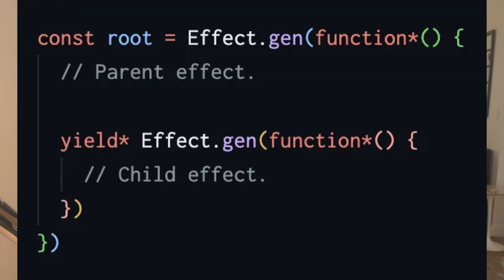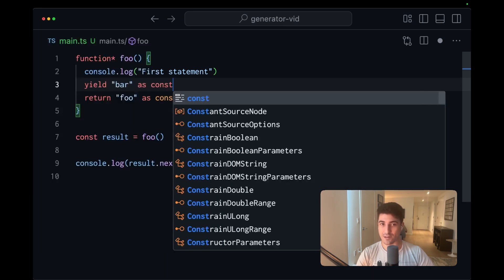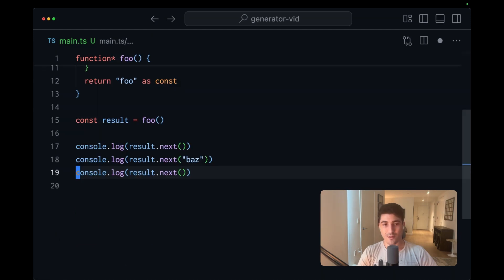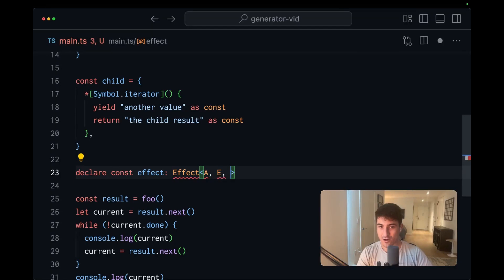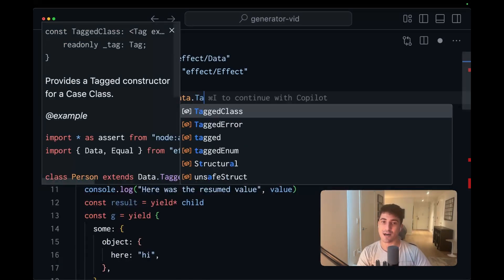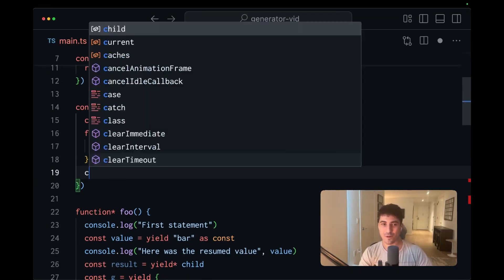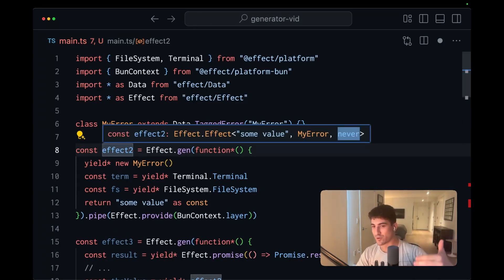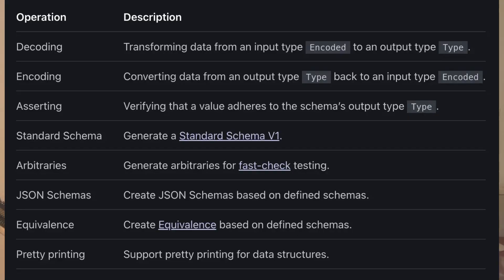Demistifying Effect.gen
An introduction to generator functions and how/why they're used in Effect.